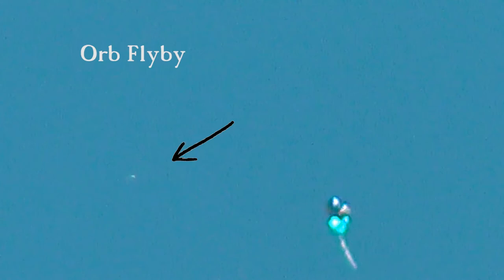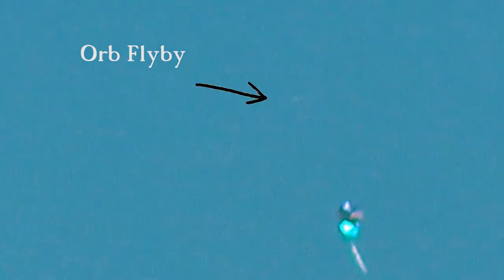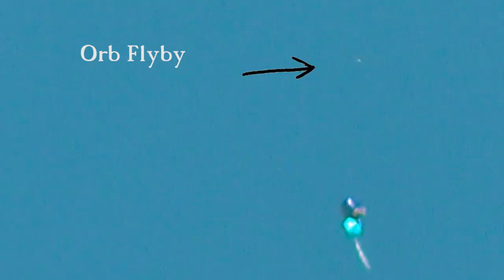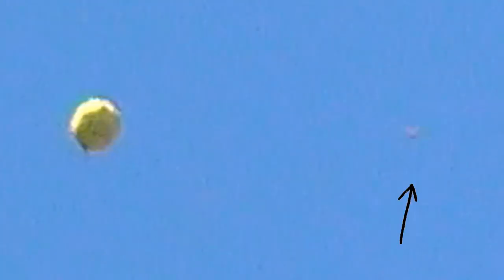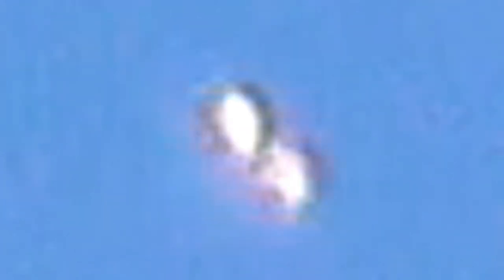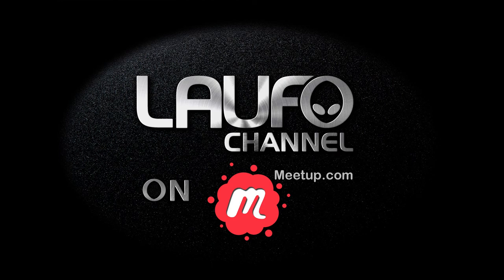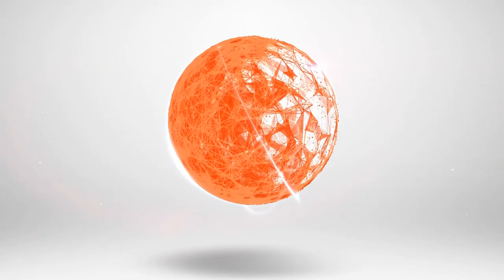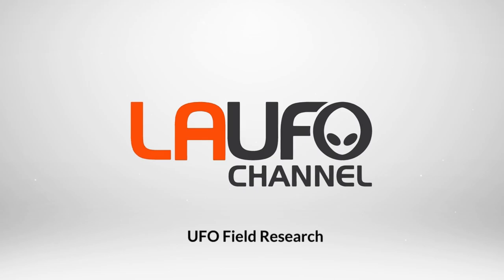Strangeness at UFO Sighting Event on Father's Day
LIVE footage of what was seen on Father’s Day 6/18/2017. A few UFOs stood out to me for closer examination.  These were my favorites. Please keep in mind that UFOs may look different from what you expect. These look strange to me. Thank you for joining me. Please say hello in the comments below. Join LA UFO Channel on Meetup.com and join us for a life UFO sighting event.